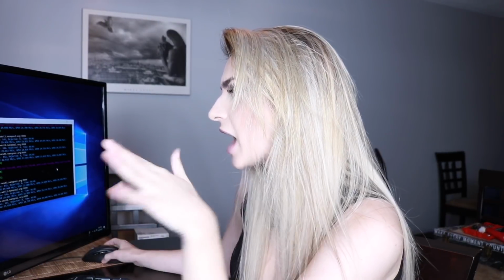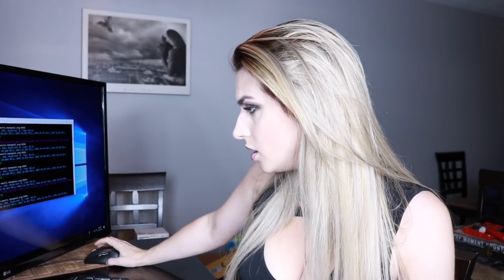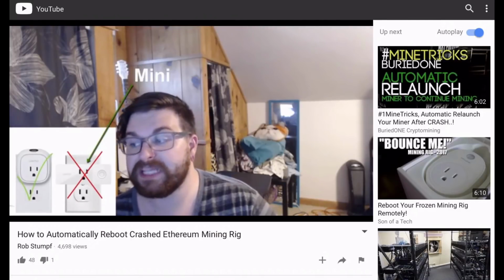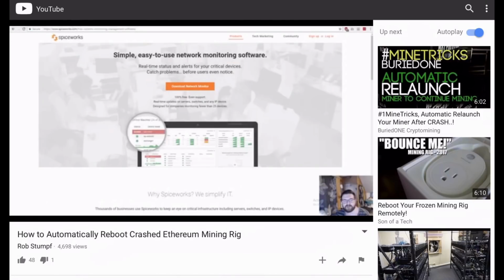How much $$$ I made after 1 WEEK of Cryptomining??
** Apologies for the over exposure! I transferred from imovie to sony vegas and it over exposed the entire video and I didn't notice until someone commented on it over 3,000 views later so I didn't bother re-uploading.

All Products Used to Build Rig:

MSI Pro Series Z270 SLI PLUS Motherboard
Crucial 4GB DDR4 Ram
Intel Celeron G3900 CPU
Motherboard Power Switch (2pack)
EVGA SuperNOVA 1200W Power Supply
Linksys Wireless USB
60GB Solid State Hard Drive
Windows 10 Home 64 bit USB
MSI 570 8GB Gaming X Video Card
6 Pack PCIE Risers
Ledger Nano S Cryptocurrency Wallet

Hey guys! Wanted to give you a little update on how my rig is going, some problems I've encountered and how much I have made after one week of mining!

Thank you guys so much for watching! Stay Legendary! xx

Toy Swaps/Pen Pals:

Nanaimo, B.C.
V9T 6N4
Canada